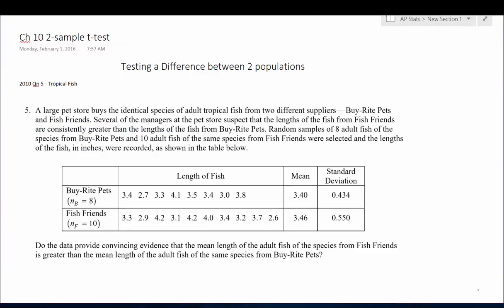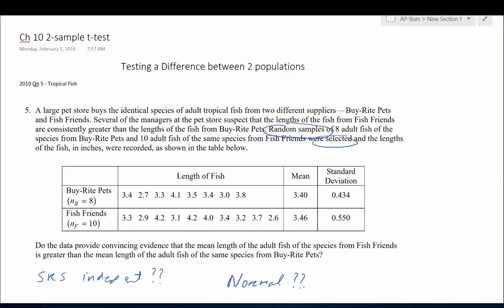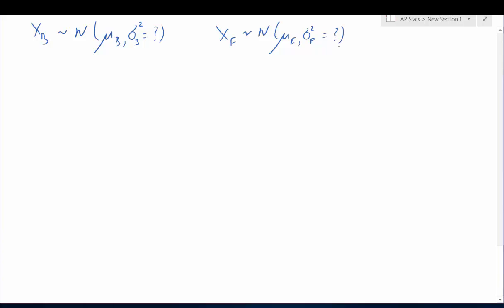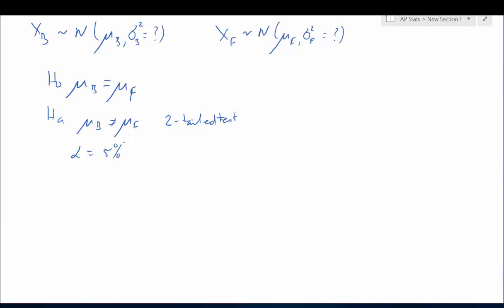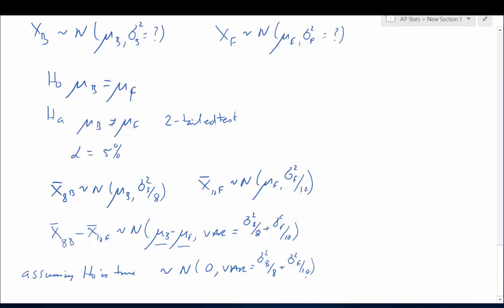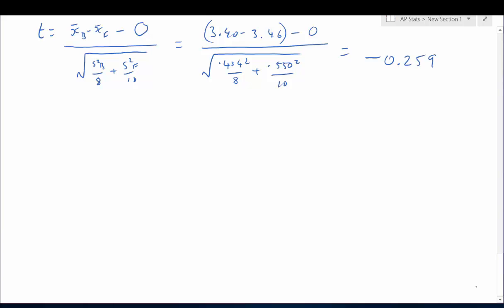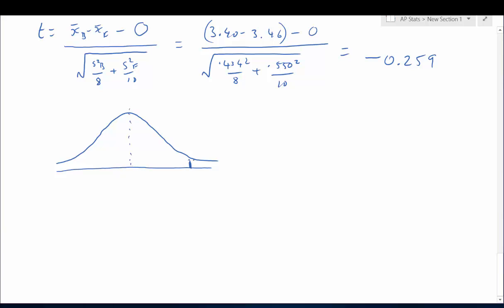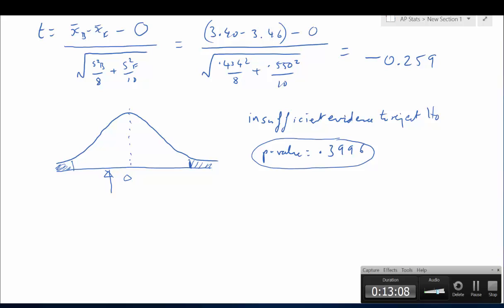Tropical Fish T-test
AP Statistics
Difference of two means